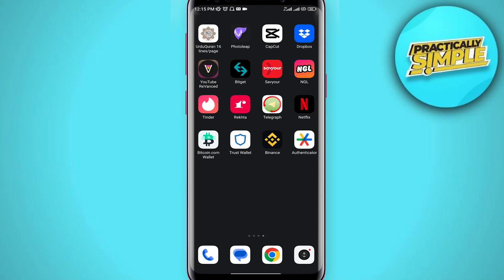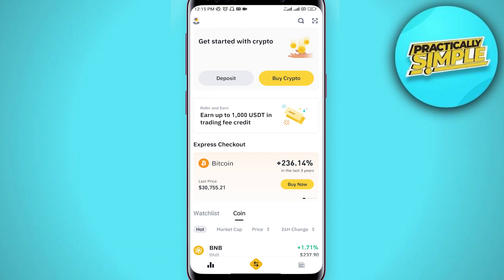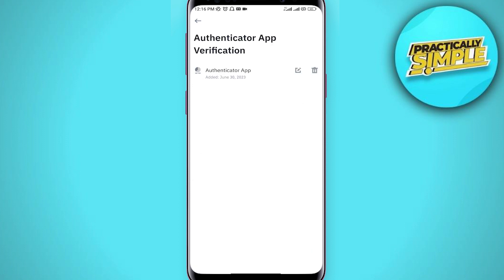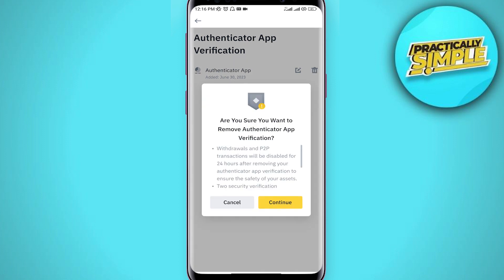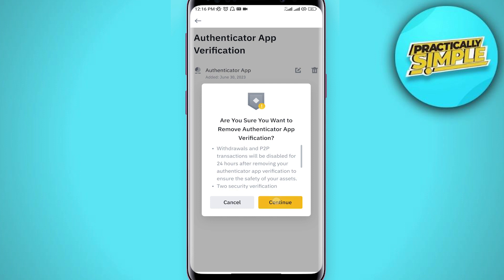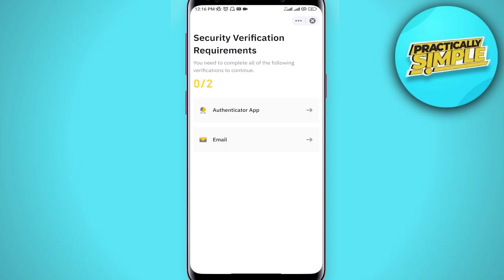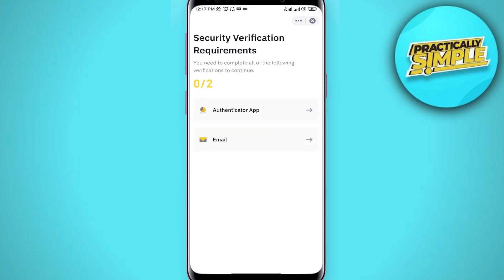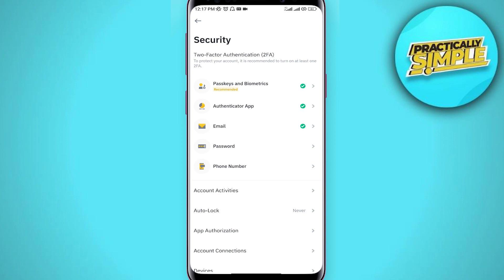Remove Google Authenticator From Binance | How to disable Google Authenticator on Binance 2023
If you want to Find Remove Google Authenticator From Binance but don't know how to do it, then this tutorial is for you!

In this tutorial, I'm going to show you Remove Google Authenticator From Binance.